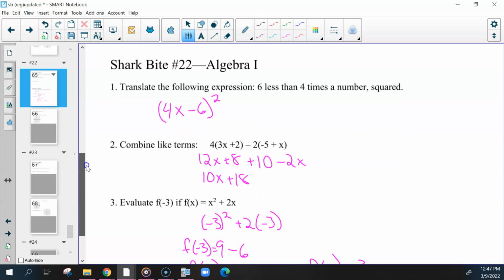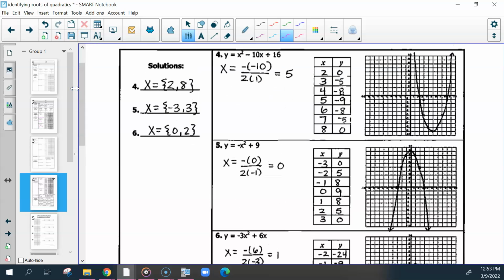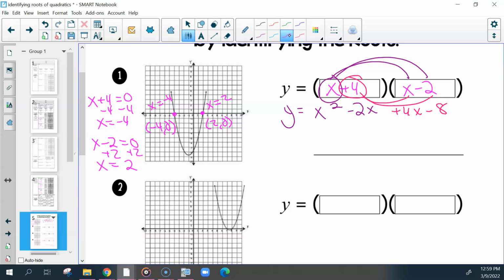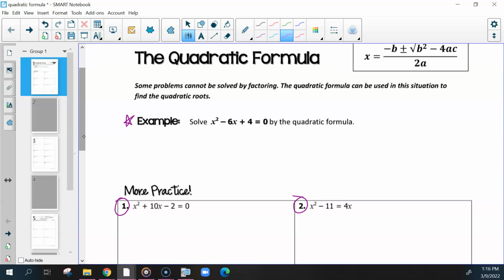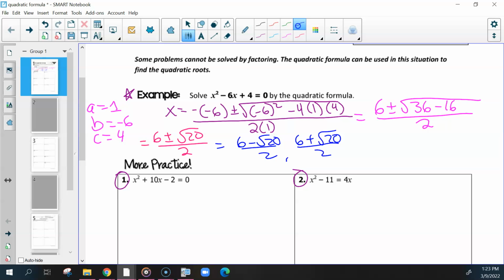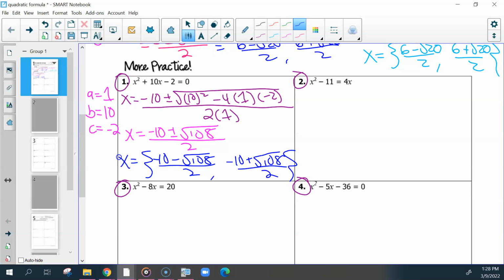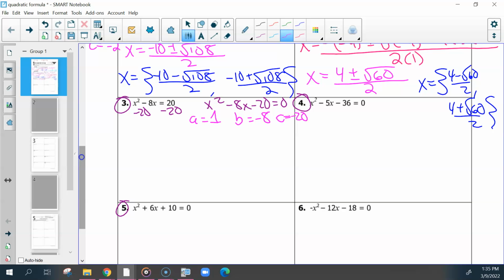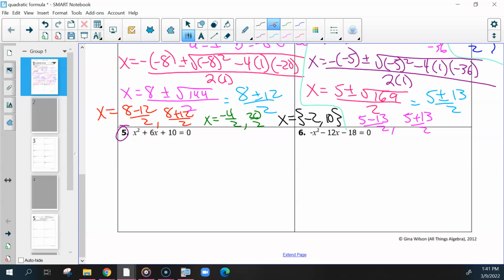AFDA 7th 3-9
We went over the next shark bite. We then went over our finding solutions from graphs and talked about how to find solutions and write them in factored form.We then used these factors to distribute and find the original equation. The last thing we did was solve quadratics using the quadratic formula. We talked about how to find the a.b & c values and then put those in the quadratic formula to solve and find your solution set.